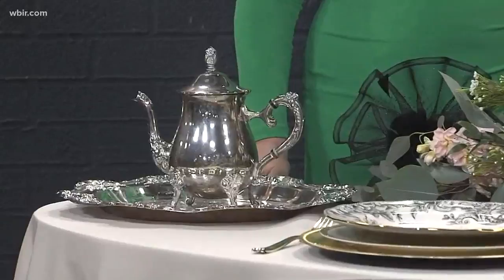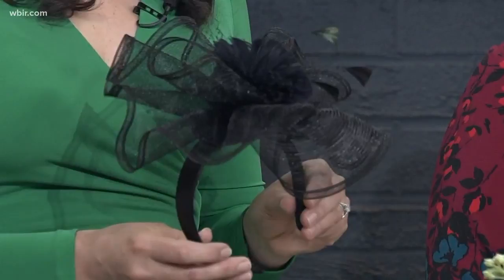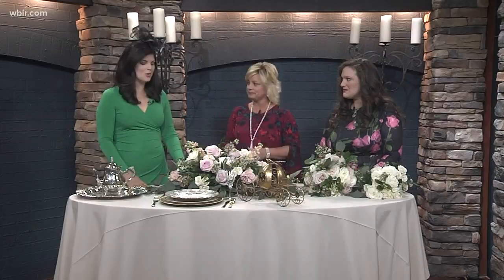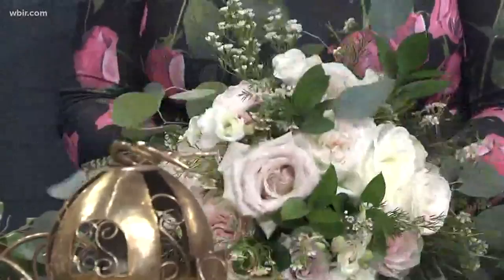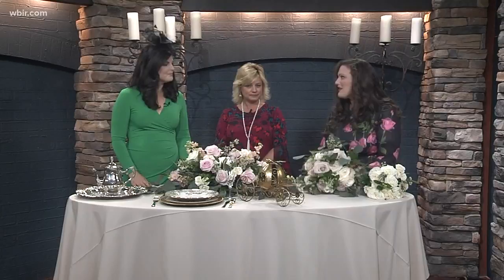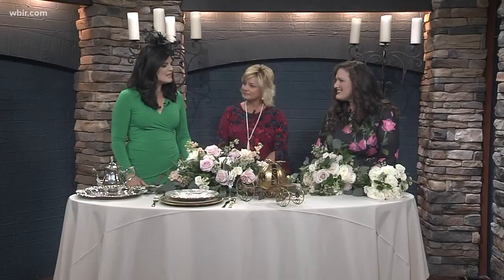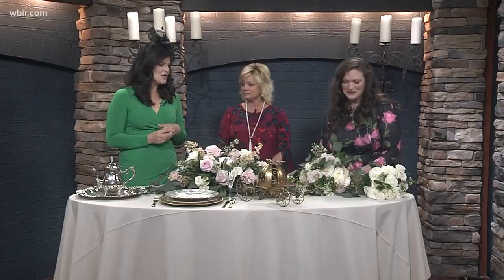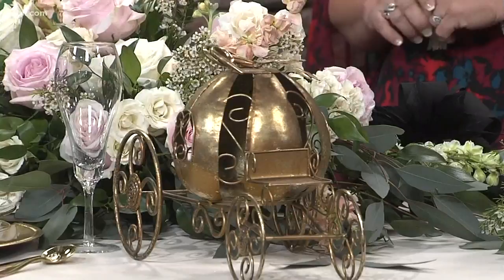Make Your Wedding Fit For A Queen